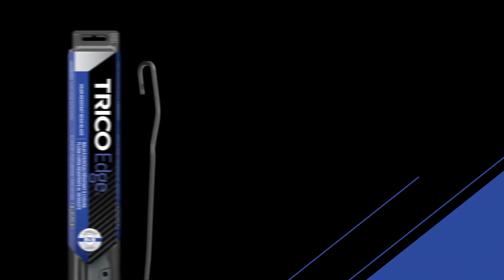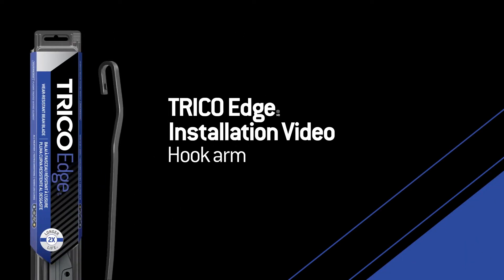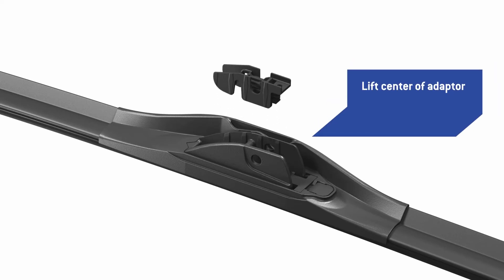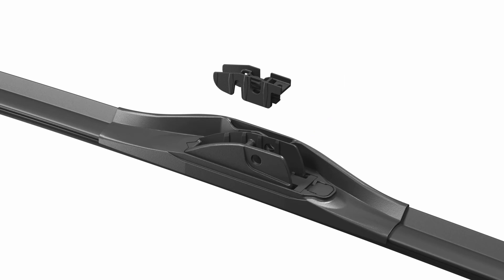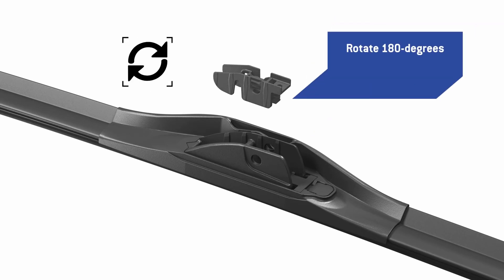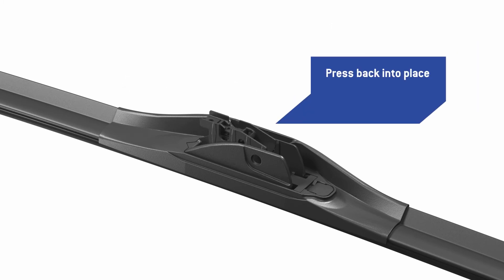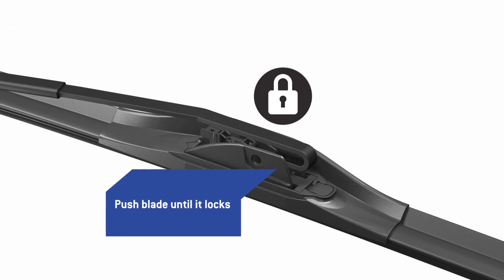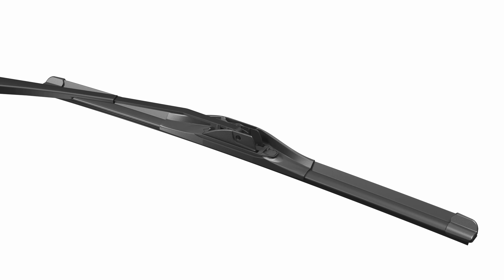TRICO Edge - Opposed Hook Arm Installation Videos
Learn a quick and easy way how to install your TRICO Edge wiper blade with an opposed hook arm.